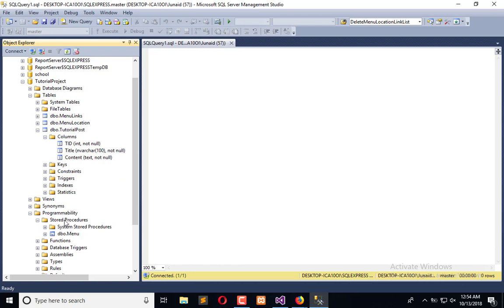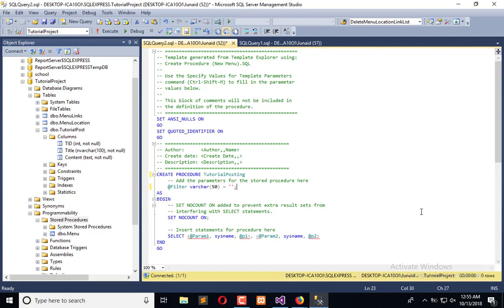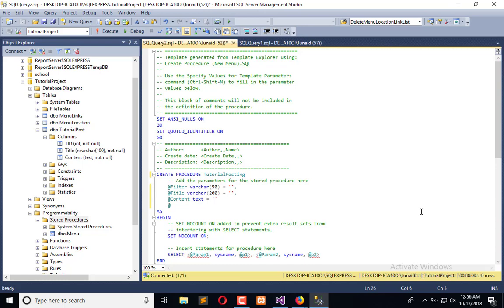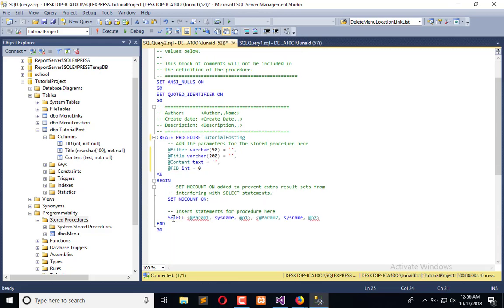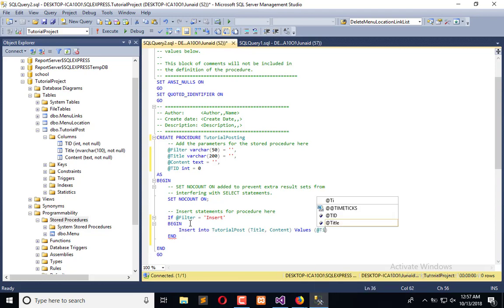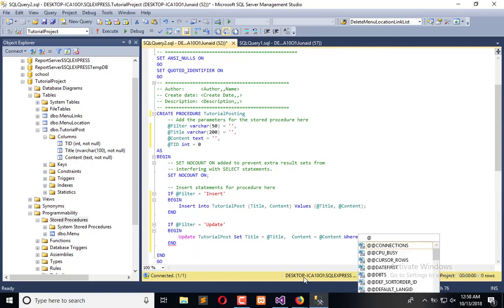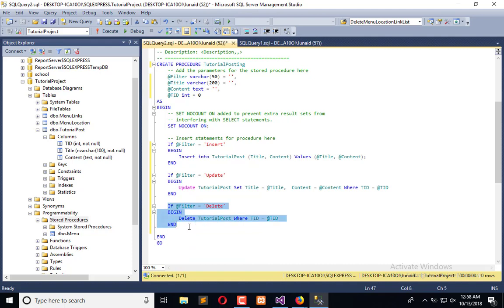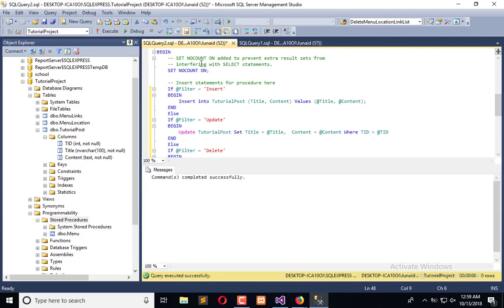129 ASP .NET MVC - Create Store Procedure to Store Tutorial Post Records